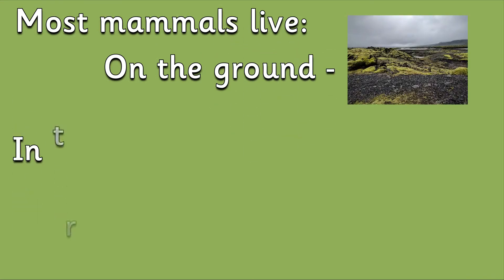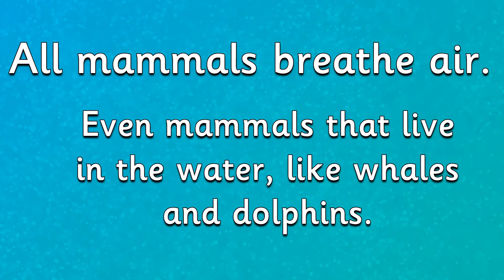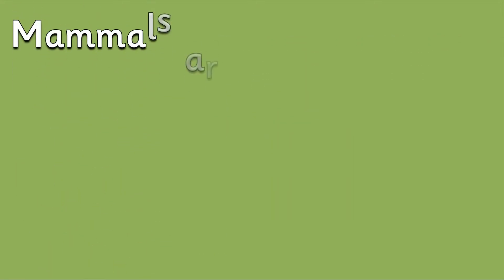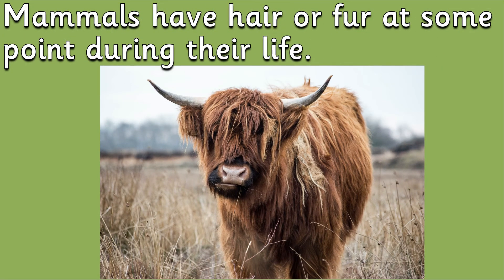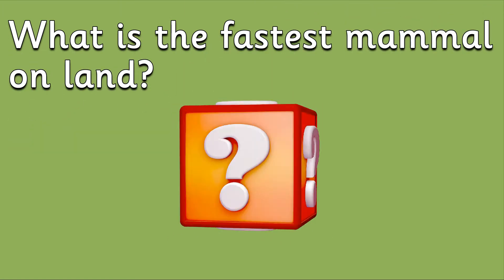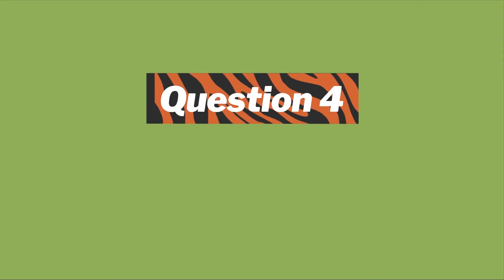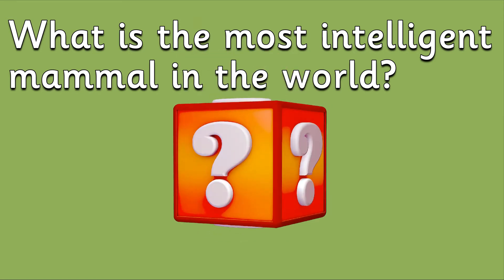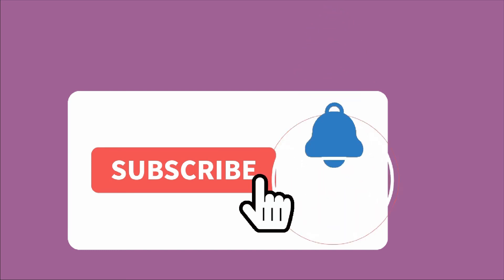Animal Groups | MAMMALS 🐼 for Kids by Miss Ellis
This video is all about mammals! Children need to learn about the classification of animals. This science video focuses on mammals. First we have a go at naming lots of different mammals and then we look at the characteristics of a mammal. Right at the end there is a fun quiz all about mammals!